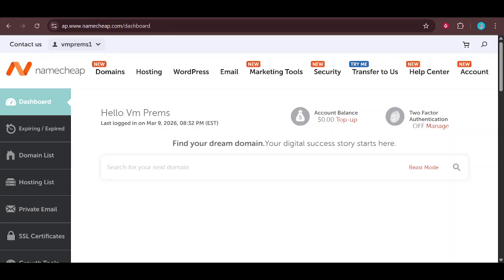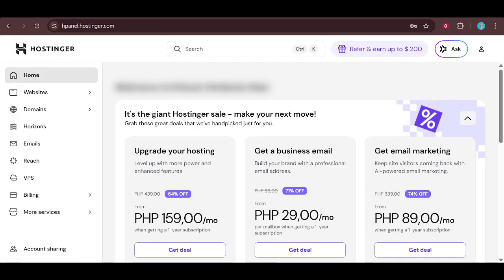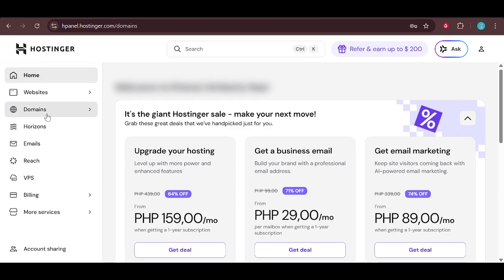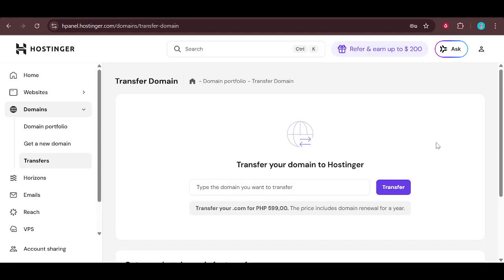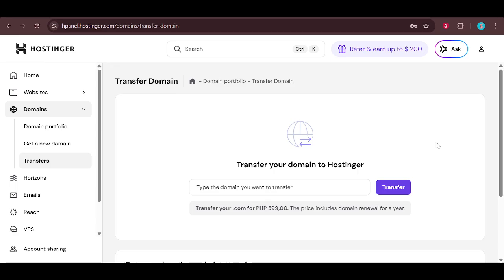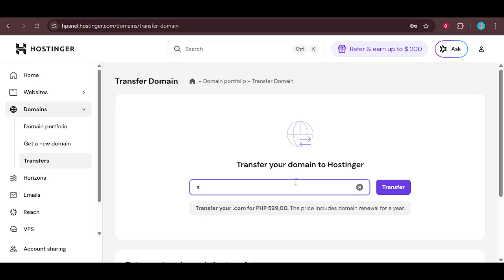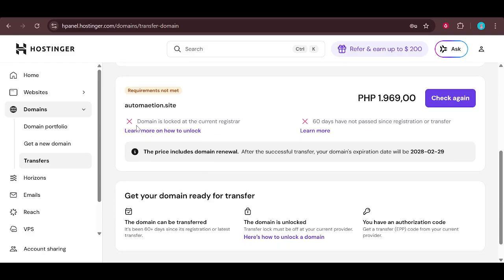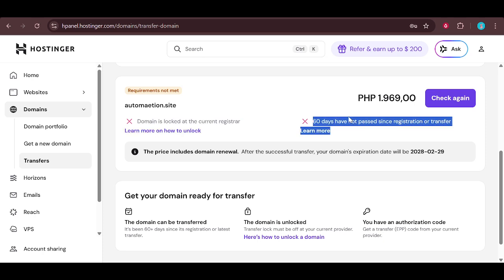How to Transfer Domain from Namecheap to Hostinger 2026 (Simple Guide)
In this video, we dive deep into the process of transferring your domain from Namecheap to Hostinger. Whether you're looking for better hosting solutions or simply want to consolidate your services, this step-by-step tutorial will guide you through the entire transfer process efficiently and effectively.

Viewers will learn about the prerequisites for a successful domain transfer, including unlocking your domain, obtaining authorization codes, and what to expect during the transfer timeline. Watch till the end to ensure you not only complete the transfer but also optimize your new Hostinger experience!